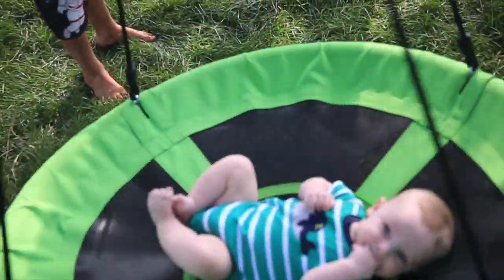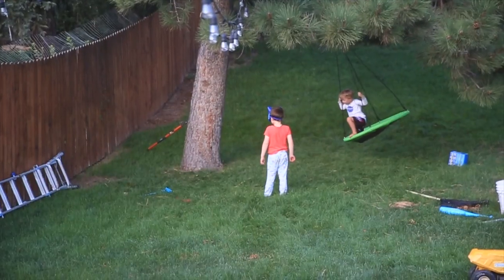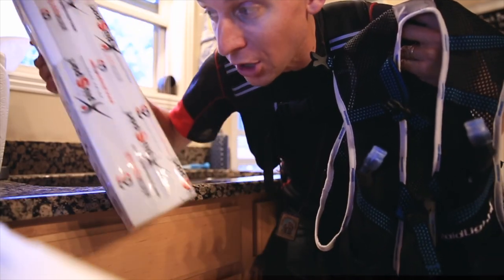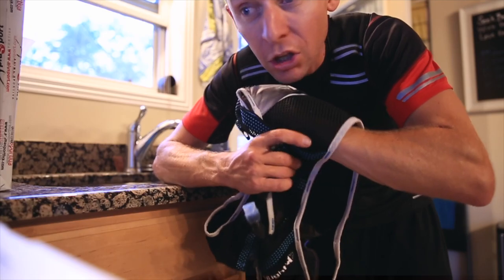CRANE Flights and PLANTAR Fasciitis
Oh Mr Drone, how we missed you. This little parakeet of a drone, DJI SPARK, is really a great product, and quite a bit easier than the DJI MAVIC PRO to fly around, you really should have no fear of hitting anything because it is so small.

Overall I am very pleased with the handling and ability to gain altitude quickly in the DJI SPark. My only minor concern is the DJI Spark in high wind situations. I foresee high wind situations not being ideal for the DJI Spark to fly. The DJI Spark is very easy to launch and very easy to land, a little easier than the DJI Mavic Pro. Because of the small size of this drone, DJI designed it so that you can land the DJI Spark on your hand if you would like to. The blades that rotate on the DJI Spark are really quite small in case you are fearful of hitting a building or even a person. Obviously, we all have to be careful when flying our drones, but just take it easy and consider the DJI Spark for your next drone purchase. Don't forget that you can purchase the DJI Spark from the link above, which will take you to Amazon. We would truly appreciate the support if you bought your next DJI Spark through that link! It was really fun to fly this DJI Spark in downtown Denver today. And I know what you are thinking, BE CAREFUL! Trust me, I am careful and CONFIDENT in my abilities with DJI drone products and now especially with the DJI SPARK. After I flew the DJI Spark in downtown Denver I put on my running shoes and tested out my foot and the plantar fasciitis. We are doing better with the plantar fasciitis. The pain level started out at a 4 at the beginning of the run, and then decreased to a 2 by the end of the run! GOOD NEWS!!! Stretching, icing, ibuprofen, and massaging with a marker are all working! I'm truly blown away by the pro-active approach a runner can take in order to overcome plantar fasciitis.

🔻Gear for Vlogging from Amazon 🔻
1. Canon 7D Mark I & Canon 5D Mark III
CANON 5D & CANON 7D
2. Rode Video Pro Mic
3. SYRP Genie (time-lapse) & Magic Carpet Slider
4. DJI SPARK

Son of the BIG MAN, husband to TRUE LOVE, Father of three boys (Joseph & Seth), and a Colorado native that is pursuing beauty, striving to work hard, and love others around me every single day. I started the daily vlog adventure for three reasons: to improve my video production skills, have fun, and share some of my story with all of you. Thanks for tuning in daily, and commenting on the videos, which is my favorite part of the YouTube experience. Share a bit of your story below.

Cya tomorrow.